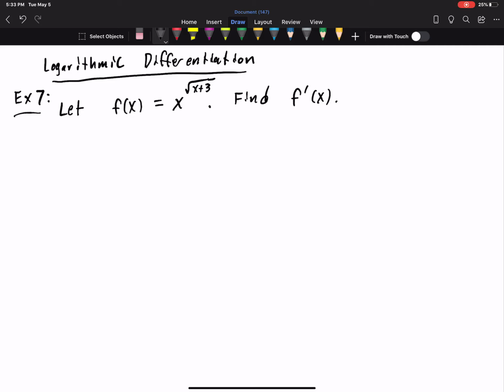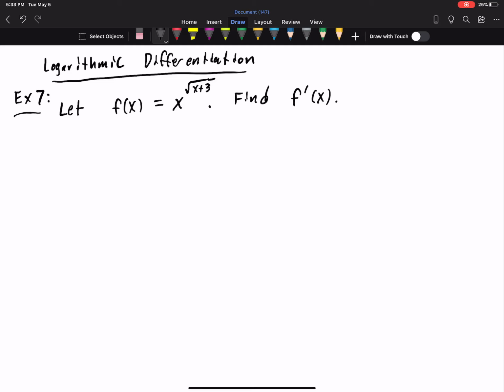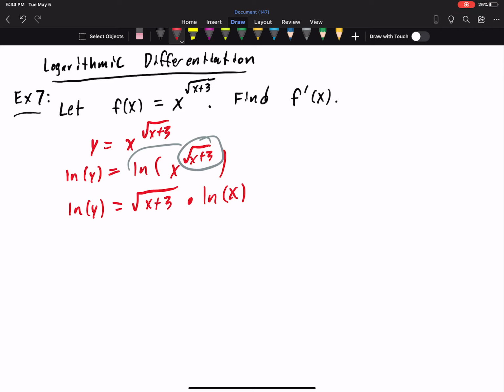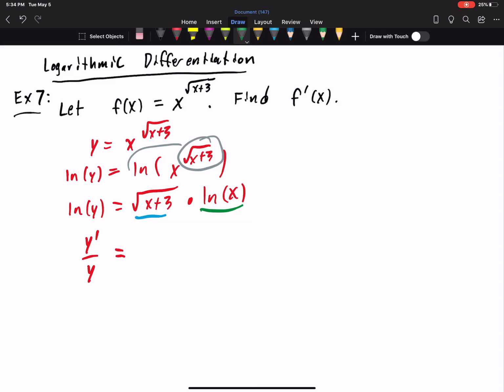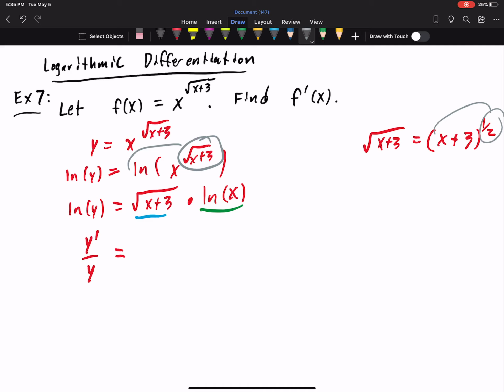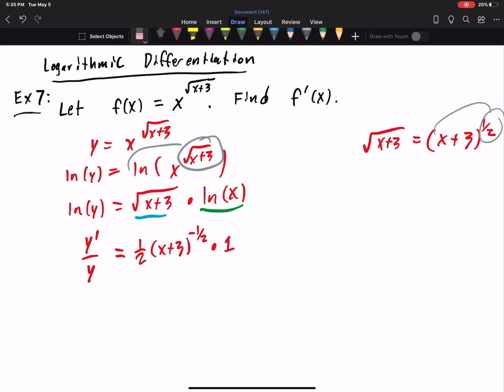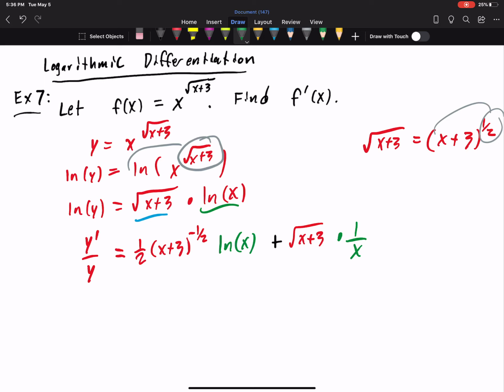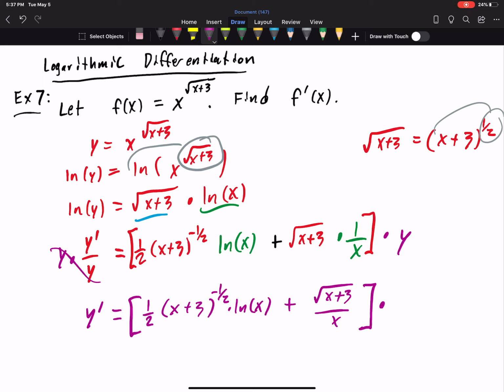Logarithmic Differentiation Ex 7